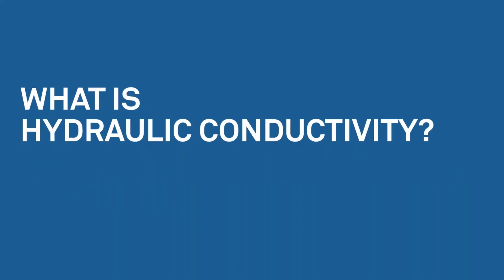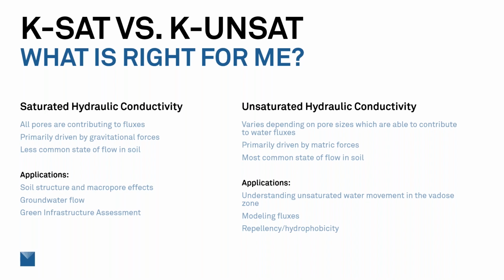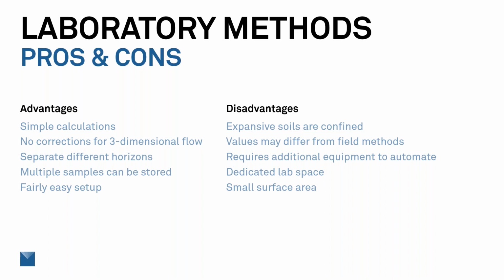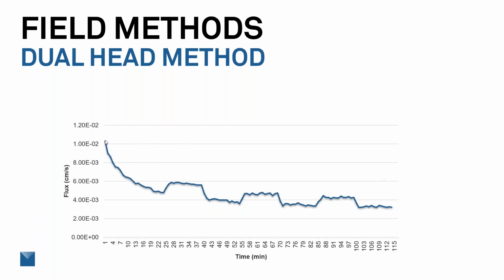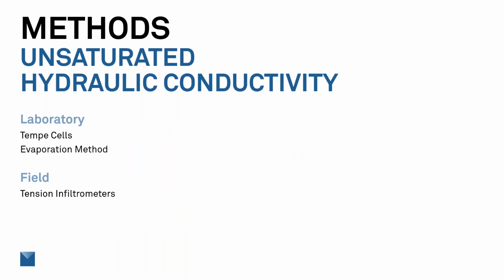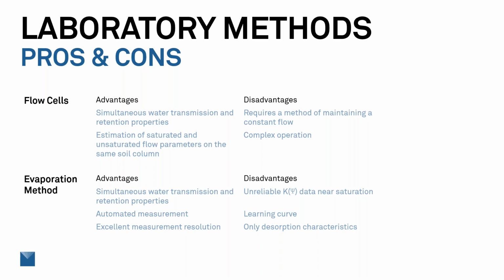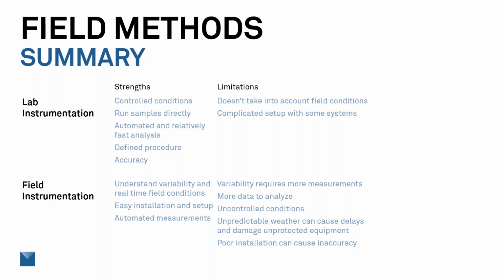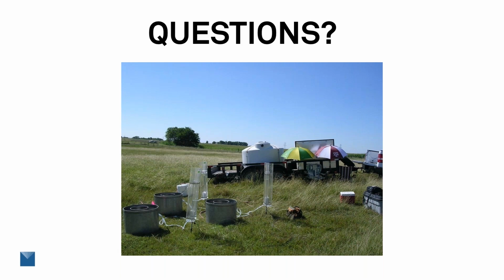Webinar—Soil moisture 302—Hydraulic conductivity: Which instrument is right for you?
Soil hydraulic conductivity is the ability of a soil to transmit water in saturated, nearly saturated, or unsaturated conditions. But measuring hydraulic conductivity can be confusing. Which measurement is right for your application: saturated or unsaturated hydraulic conductivity? And which instrument should you use? In Soil Moisture 302, Leo Rivera, Research Scientist at METER, discusses which situations require saturated or unsaturated hydraulic conductivity and the pros and cons of common methods used to measure both parameters.

Join Leo Rivera as he discusses:
- When to measure unsaturated hydraulic conductivity
- Instruments that measure each parameter
- The technology behind each instrument
- Advantages vs. disadvantages of each method

Presenter:
Leo Rivera is research scientist and Director of Scientific Outreach at METER Group. He earned his undergraduate degree in Agriculture Systems Management at Texas A&M University where he also got his Master’s degree in Soil Science. There, he helped develop an infiltration system for measuring hydraulic conductivity used by the NRCS in Texas. Currently, Leo is the force behind application development in METER’s hydrology instrumentation including HYPROP and WP4C.

Questions?